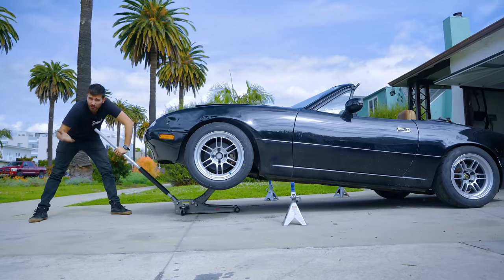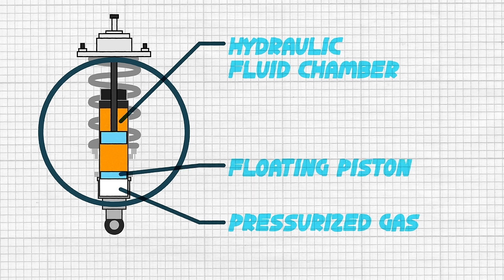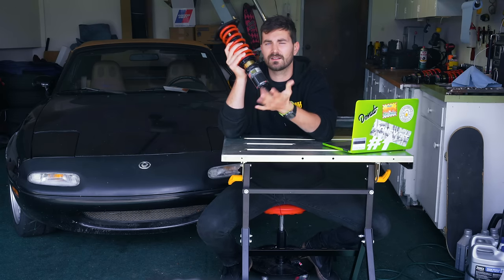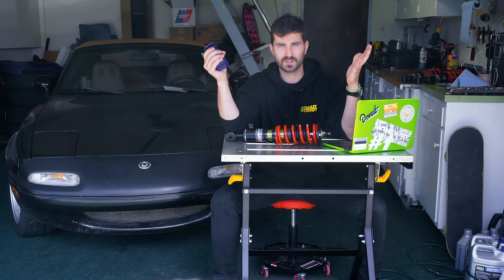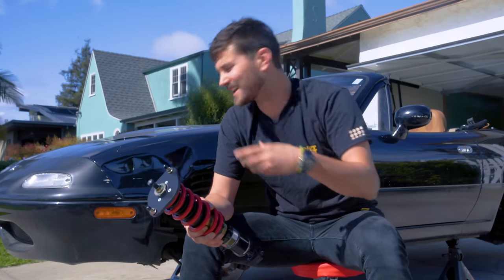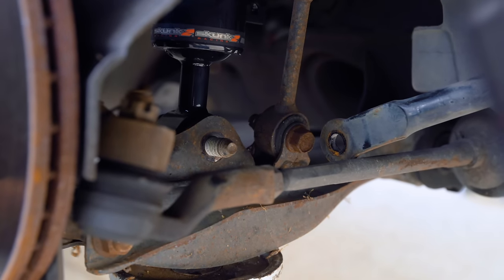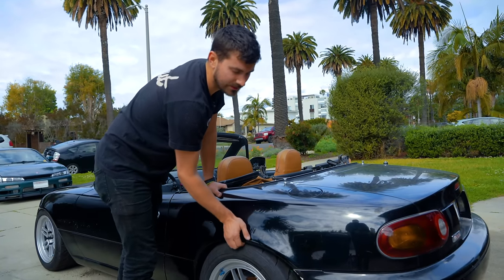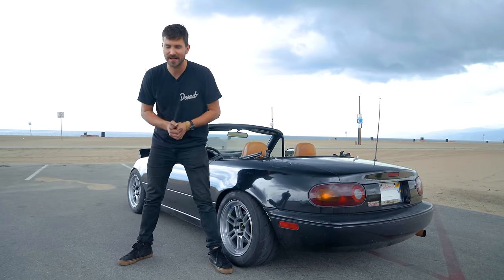How to lower your car the RIGHT way: COMPLETE COILOVER GUIDE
Are you thinking about how to lower your car? Or maybe just want to replace your springs or shocks? Do you go with coilovers? Lowering springs? Air ride? What about just cut springs? Let's talk about it!

This week, the Miata gets a ride height adjustment and a major handling upgrade with a set of coilovers! We replace the soft, squishy, comfy stock suspension with some tight and tidy coilovers geared for grip and handling. Next to tires, this is one of the most value-added DIY car mods out there in terms of handling improvements, especially if your stock suspension is as spongy as our Miata’s was! The car also benefits from a lowered ride height which helps handling and looks so, so good. We’ll show ya how coilovers work, how to choose a set for yourself, and how to install them.

We have a new channel!

Money Pit is where you get to learn about cars as we work on them. Each ep we’ll breakdown how each component works and then we’ll upgrade it. Join us in our journey to build cool cars, learn about them, and drive the crap out of them!